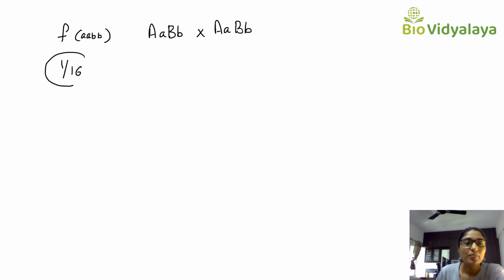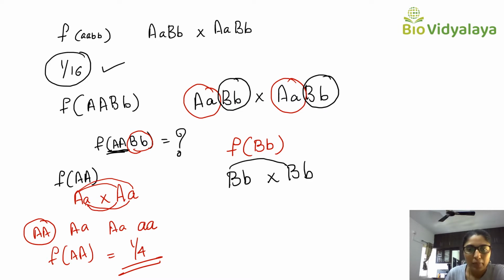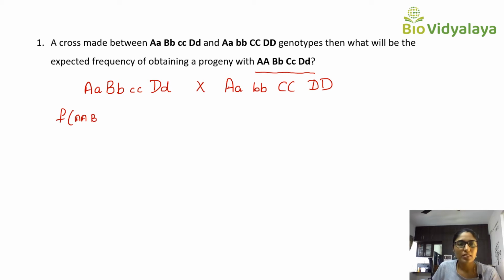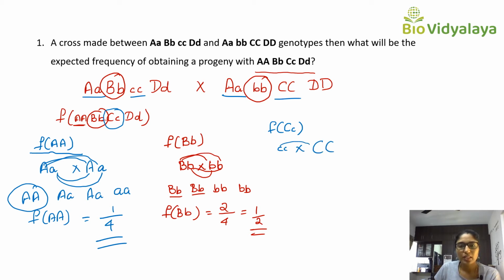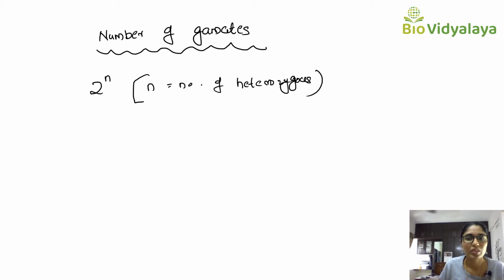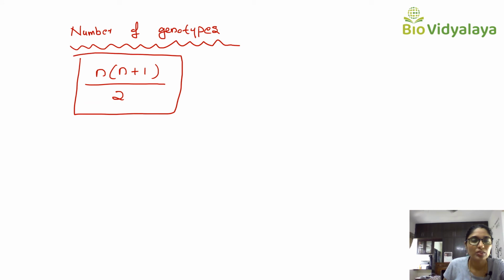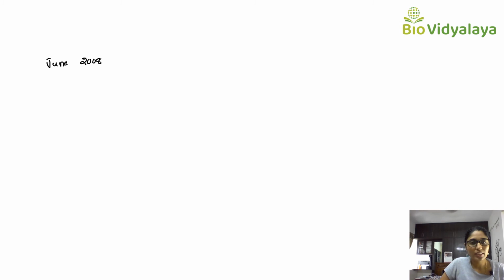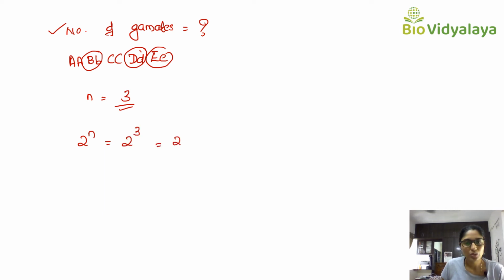Genetics Tips and Tricks | Easy way to Answer Numerical Questions | CSIR NET 2022| GATE | NEET | DBT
Easy way to Answer Numerical Questions from Genetics.
KEEP WATCHING...
THANK YOU FOR THE SUPPORT
Chithra

csirnet2022 | biovidyalaya | genetics | gate | geneticsclass12 | Best Lifescience channel India | Biology channel | Online biology | Learn with chithra